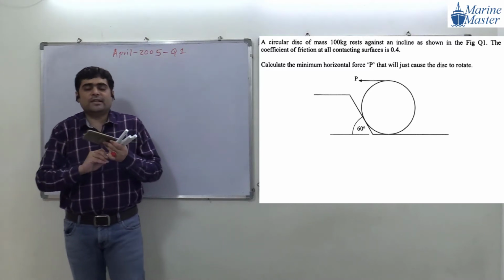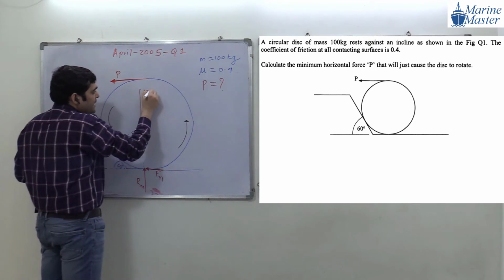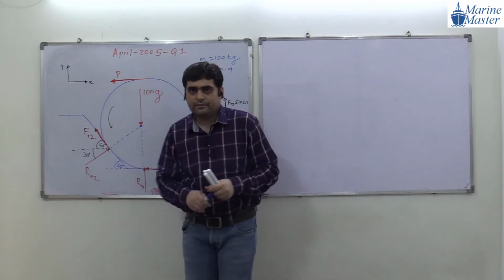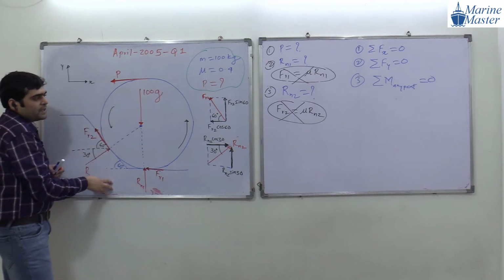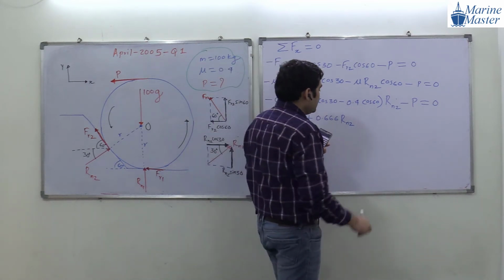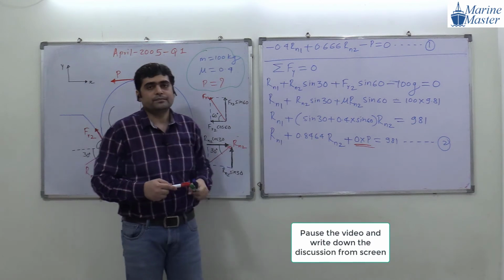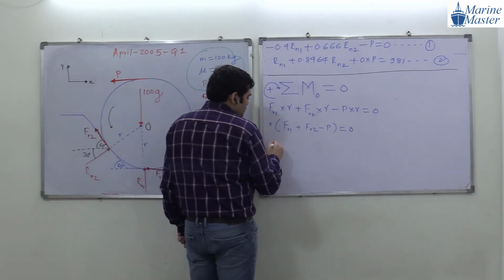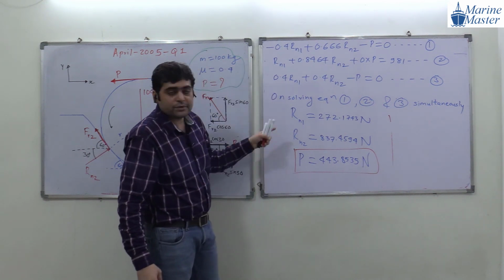April 2005 Q1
This video explain April-2005-Q1

Home Work Book- Part I- Ch 1- Q1 (April-2005-Q1)